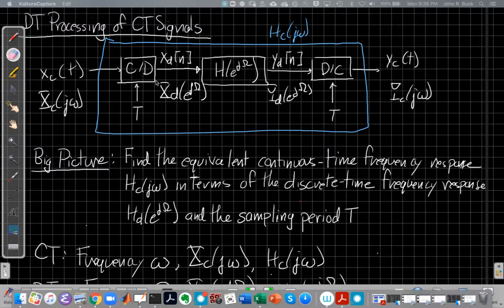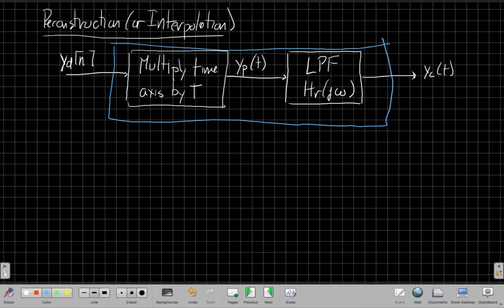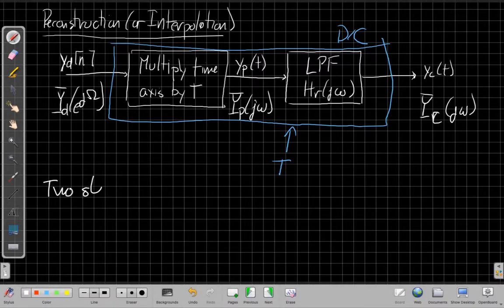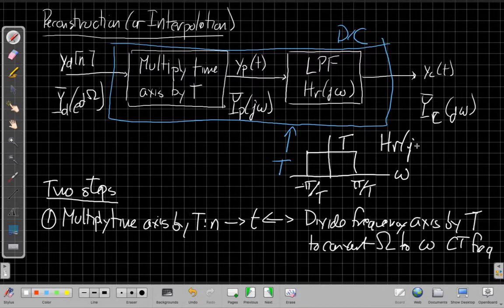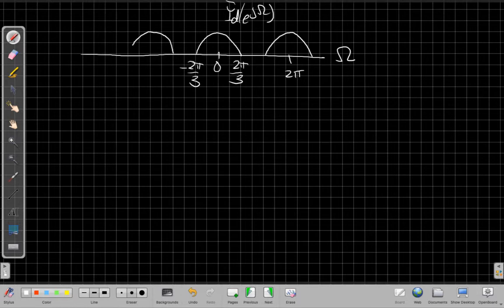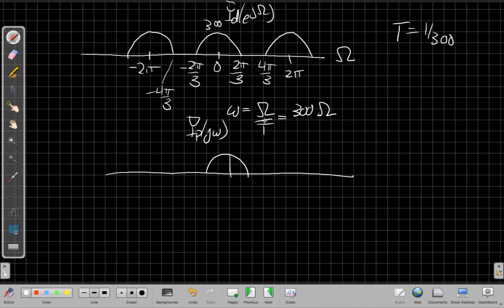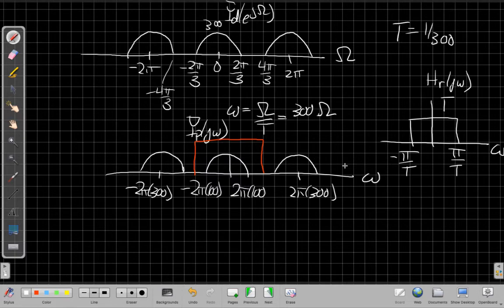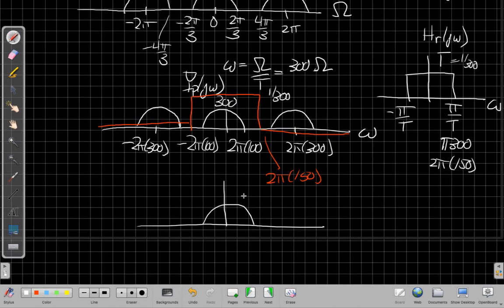Discrete-time Processing of Continuous-time Signals: Part 2, Reconstruction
Describes how the Fourier Transform of a discrete-time signal is converted back to continuous-time by reconstruction or interpolation, including an example.

NOTE: This video follows the convention from the Oppenheim and Willsky Signals and Systems textbook using upper case Ω for discrete-time angular frequency in rad/sample and lower case ω for continuous-time angular frequency in rad/sec. If you are studying DSP from the Oppenheim and Schafer textbook, you will need to swap these two frequency variables.